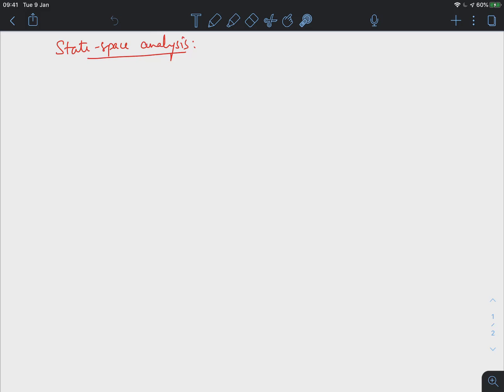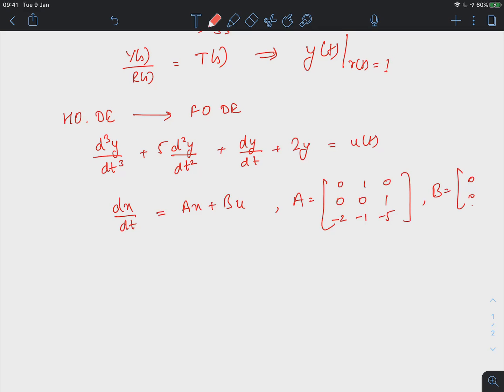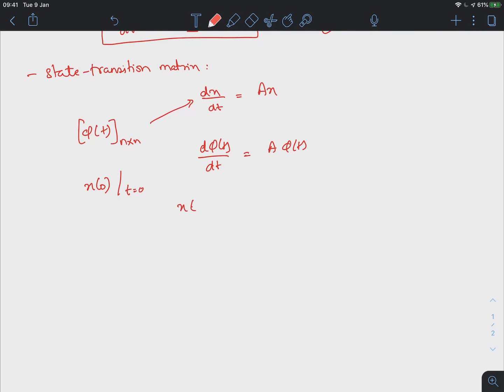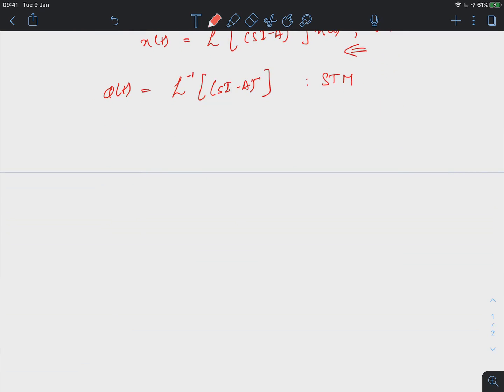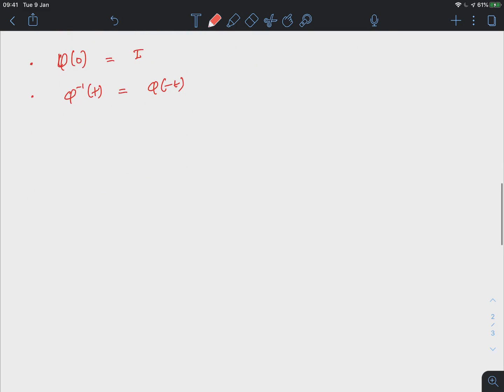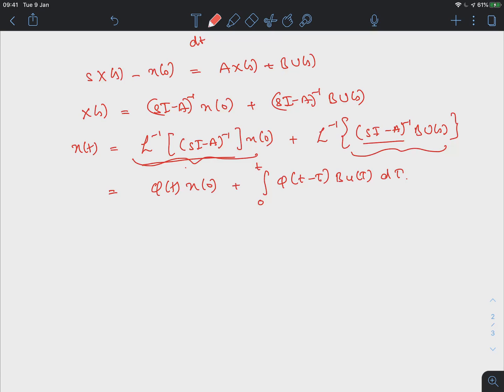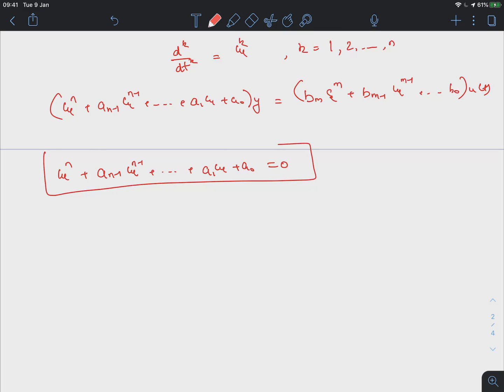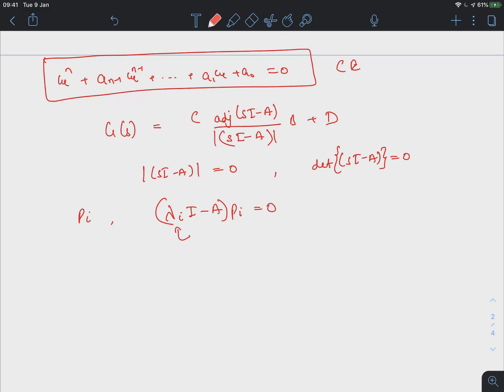State-space analysis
Solution of LTI state-space systems, characteristic equation, eigenvalues, eigenvectors